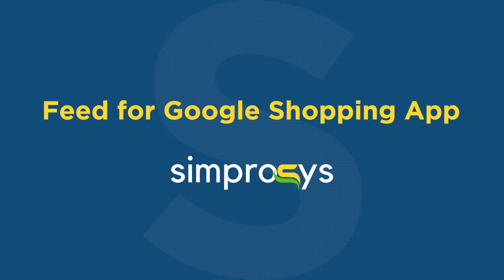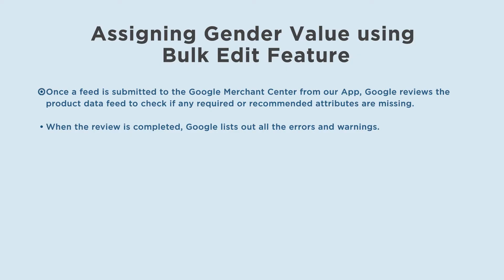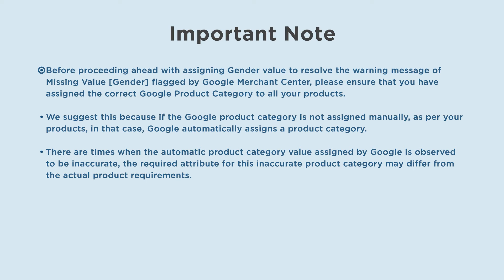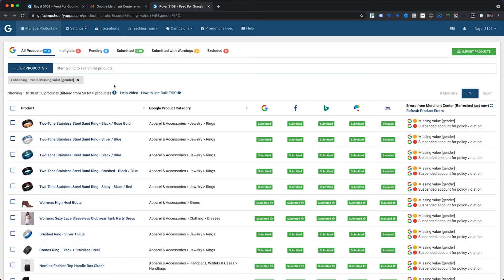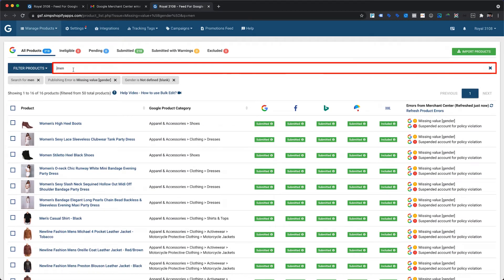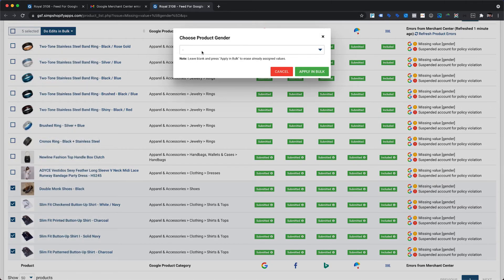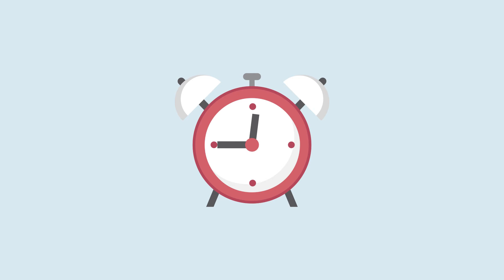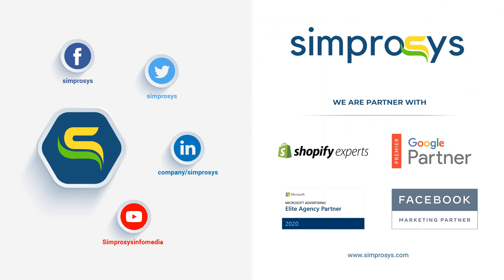How to Fix "Missing Value [Gender]" Error/Warning using the Bulk Edit Feature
This video provides a detailed explanation How to Fix "Missing Value [Gender]" Attribute Error Using the Bulk Edit Feature

What You Will Get in This Video:

00:00 Introduction
00:07 Fix "Missing Value [Gender]" Error/Warning using the Bulk Edit Feature
00:32 Information
2:00 Assigning Gender value using the bulk edit feature
02:57 Important Note
03:58 Important Note
07:31 Assign Gender value using the bulk edit feature
11:03 Keep in mind
11:40 Points to bear in mind